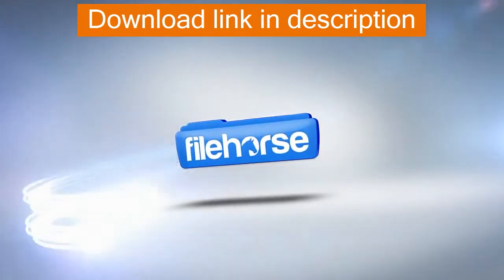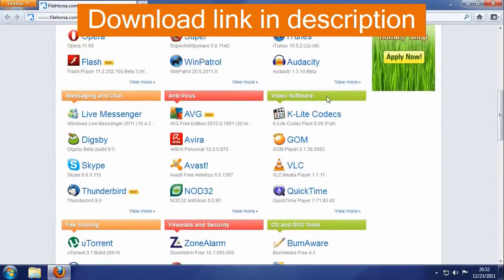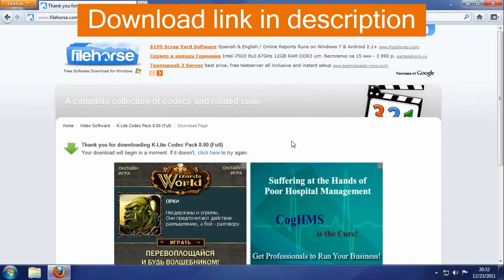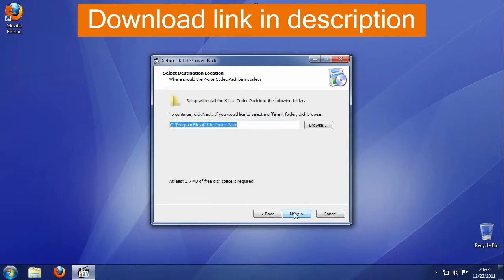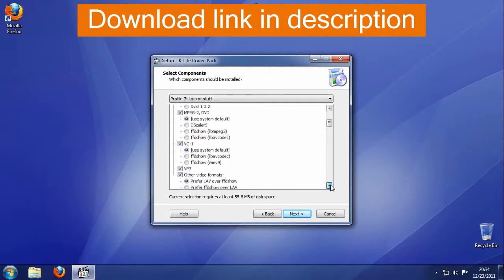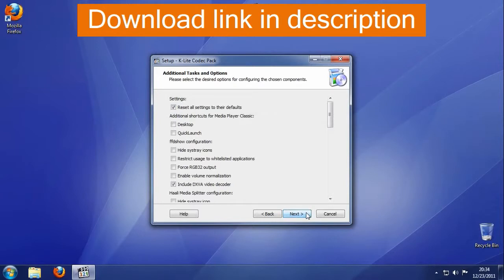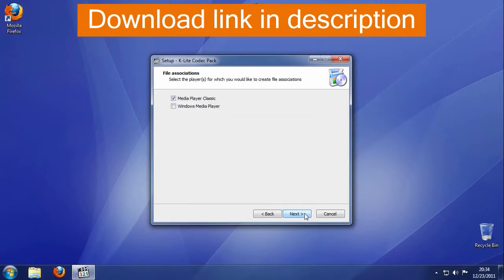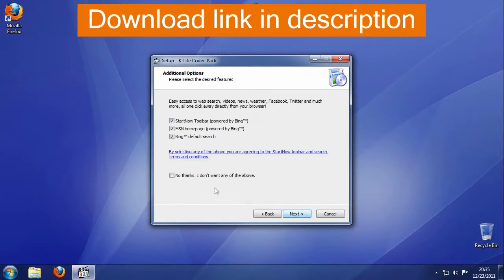K-Lite Codec Pack - Software Video Preview 2014